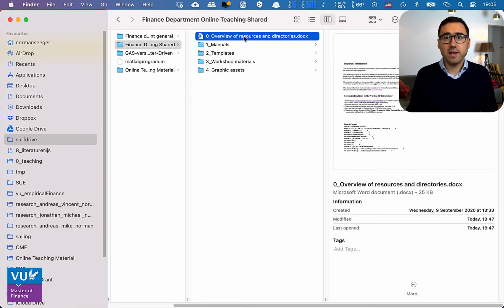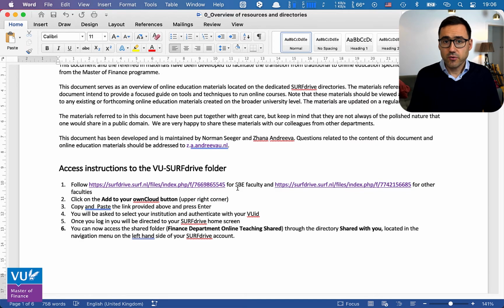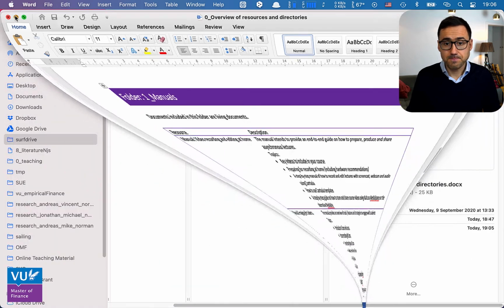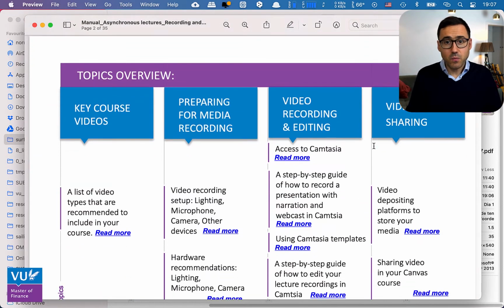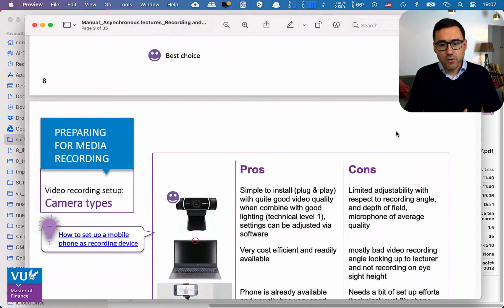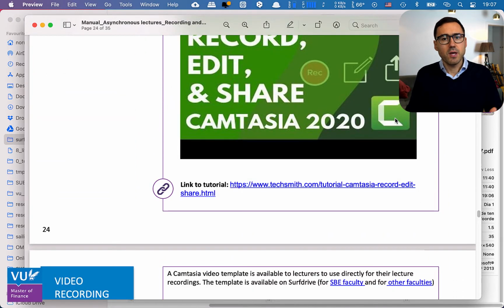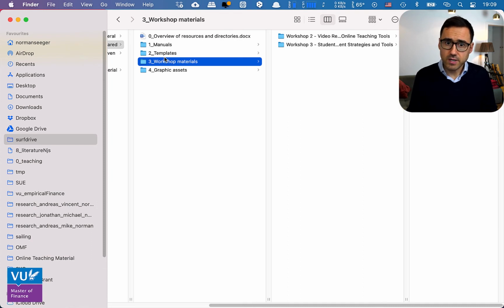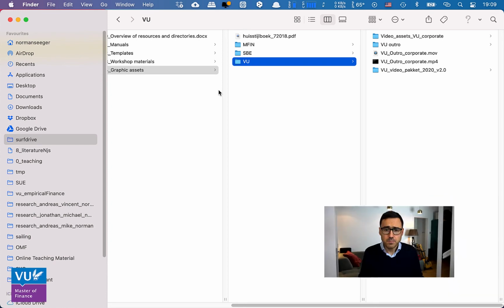Overview Online Material Shared Folder Finance Department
In this video I give a short overview of online teaching material we have produced to introduce our colleagues to online teaching as quickly as possible. We talk about hardware tools, software tools, but also strategies to engage with students.